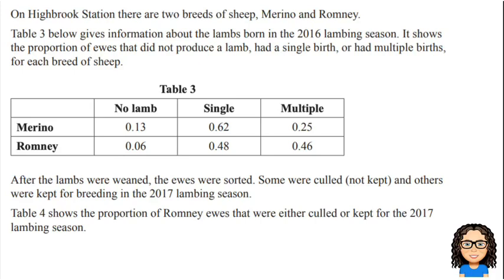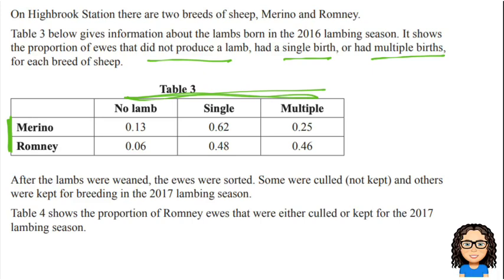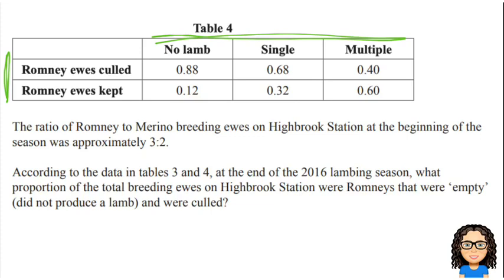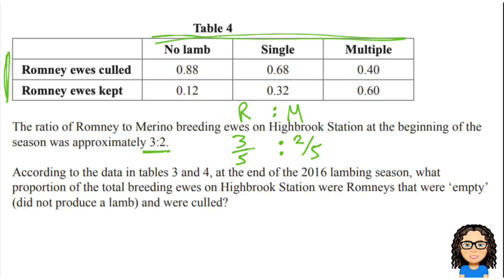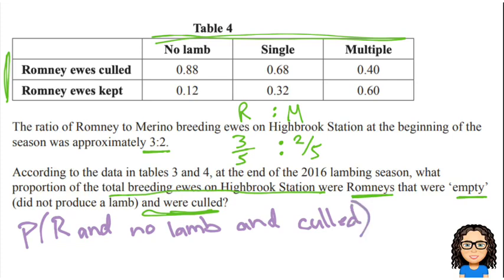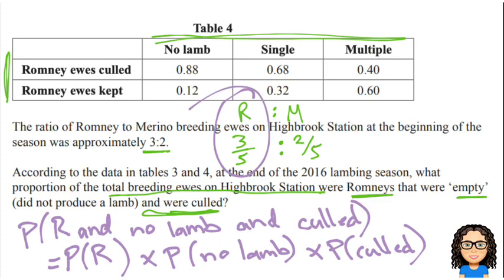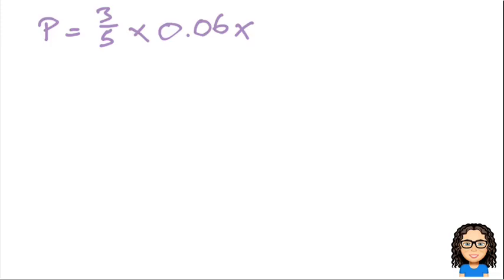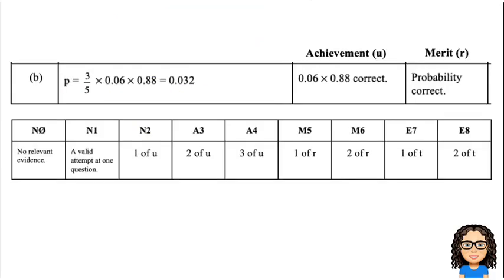2017 level 2 probability nzqa exam answers: q2b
2017 level 2 probability nzqa exam answers: q2b